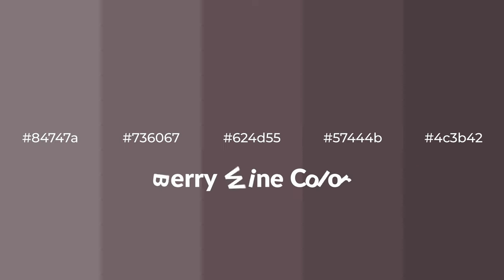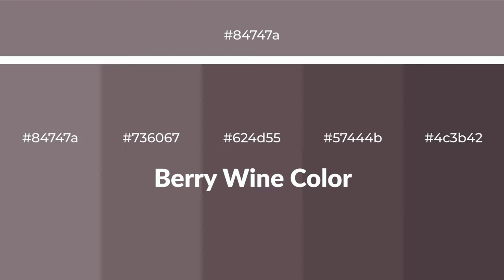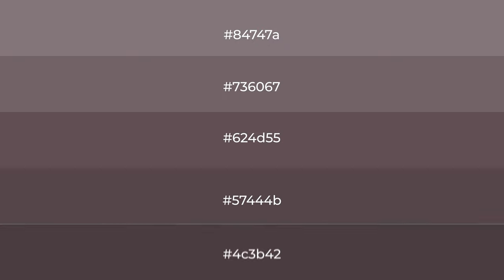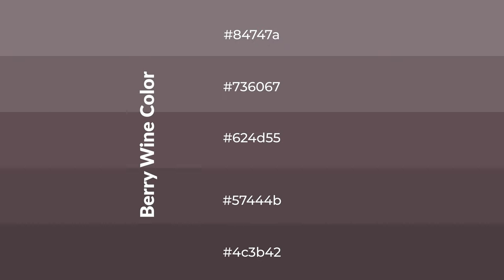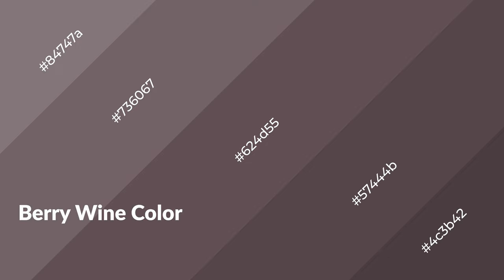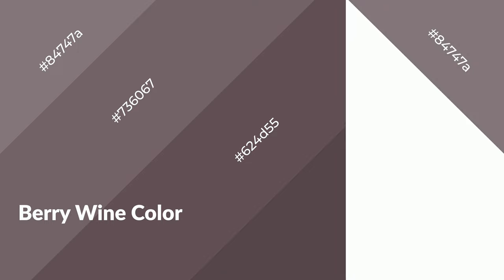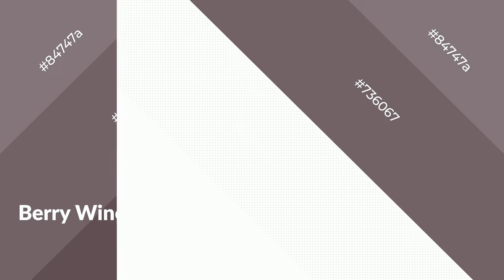Shades & Tints of Berry Wine color 624d55 A Warm Brown color 57444b 4c3b42 #736067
Shades of Berry Wine color 624d55 Warm Shades of Berry Wine color with Brown hue for your project!

Shades
Hex 57444b

Tints
Hex 736067

Berry Wine is a warm color, and it emits cozier and active emotion. Warm colors are symbols of warmth, fire, heat, and sunshine. It also evokes joy, passion, love, and even anger emotions. You can see them used in Restaurants and Gyms.